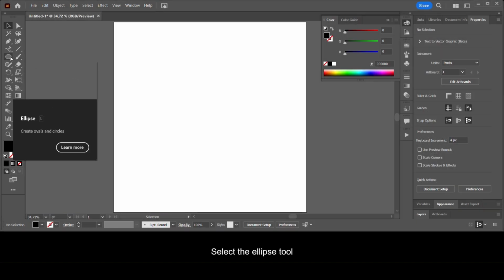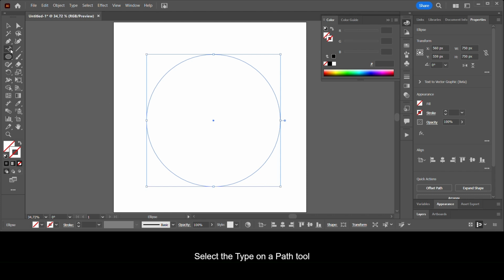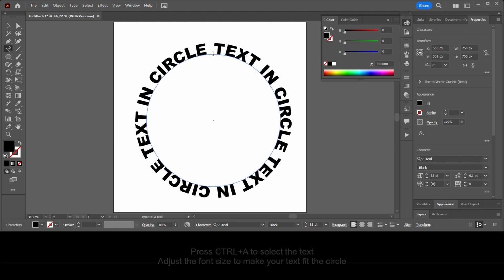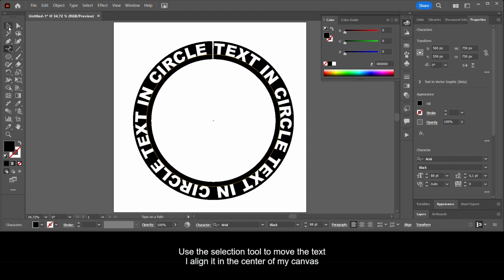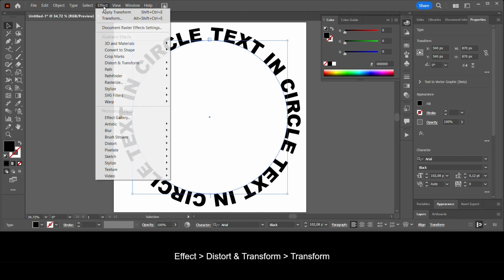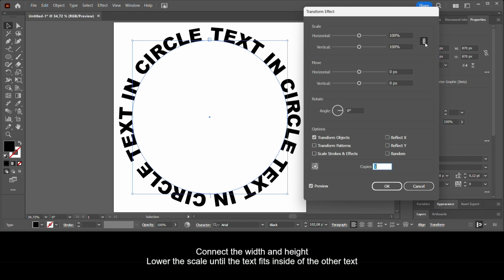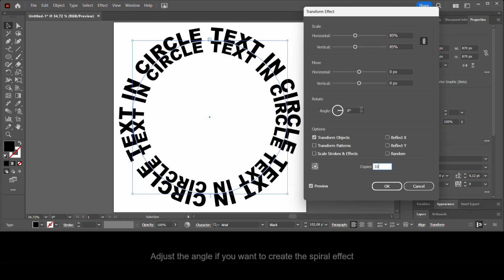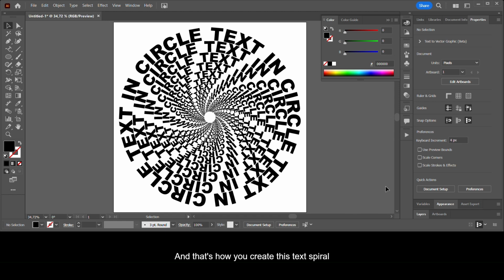Type text in circle | Text spiral | ILLUSTRATOR TUTORIAL - TEXT EFFECT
In this tutorial I'll show you how to type text in a circle to create a text spiral in Adobe Illustrator 2024.